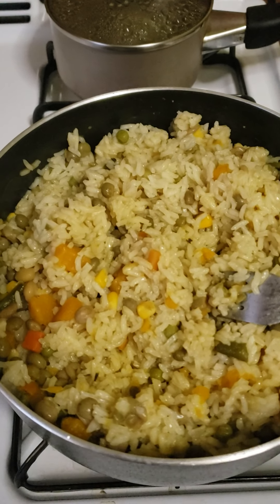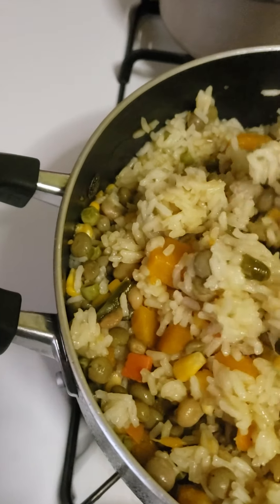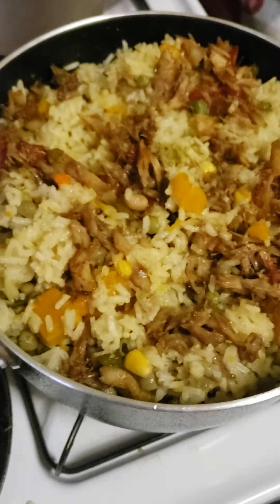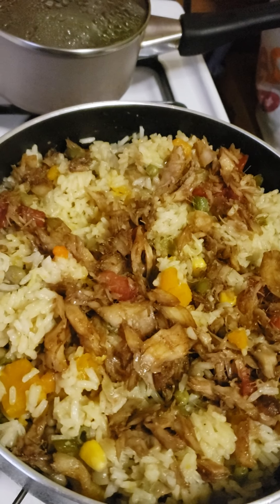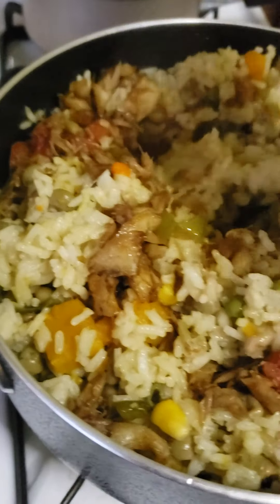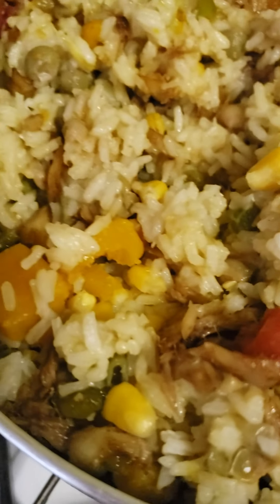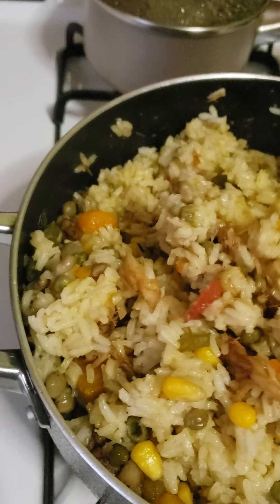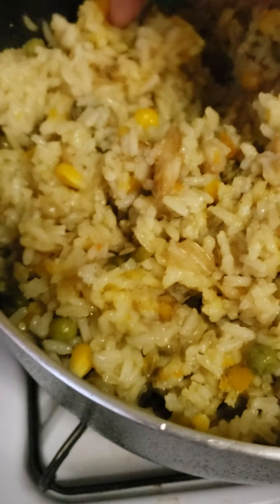COOKING SEASON RICE, ALL IN ONE POT.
SEASON rice all in one pot, ingredients pigeon peas,otherwise known as gungo peas,mix vegetables, pumpkin , cookup salt fish coconut milk and rice!